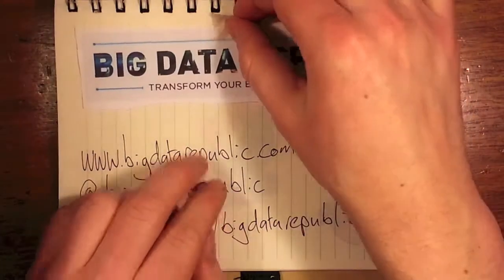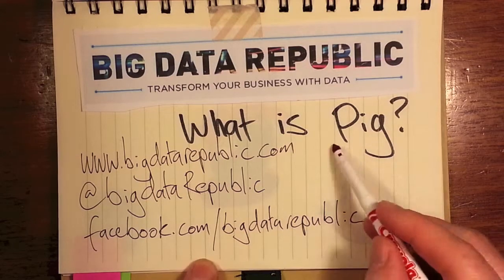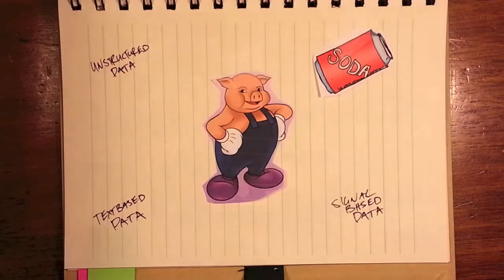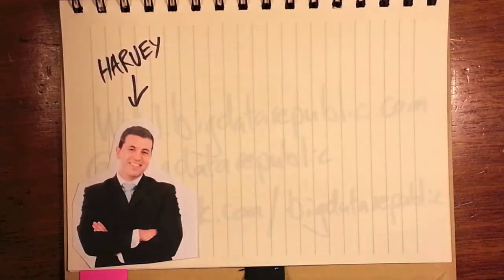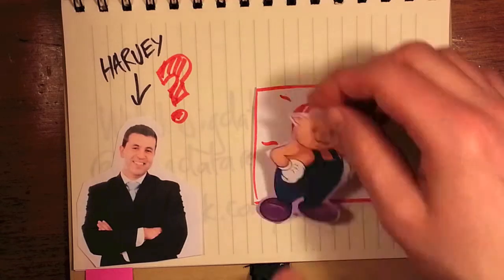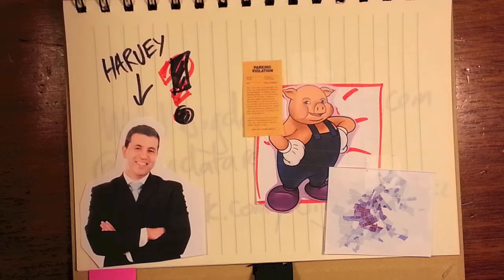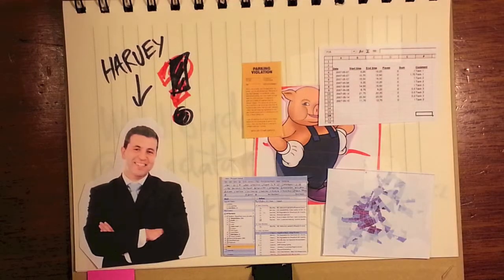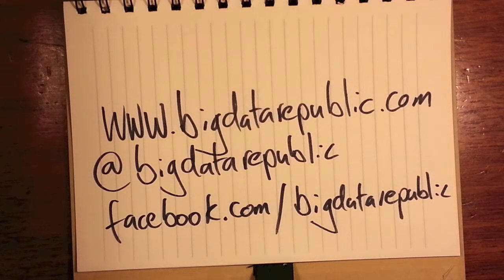What is Pig in Hadoop?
Big Data Explained: What Is Pig?
Pig basically simplifies the processes needed to get analytics done through Hadoop on your big data sets.
Like the animal, Pig is not a fussy eater, getting its name from its ability to crunch through data, no matter what form it takes. It acts as a scripting interface to Hadoop, meaning a lack of MapReduce programming experience won't hold you back.

Example: Harvey works in a government office, looking to formulate new solutions for his city's parking problems. He knows how to use data, but writing his own mapper and reduce functions is a little beyond him.

Luckily, he's been set up with access to the databases through Pig, meaning he can draw on sources like parking ticket records and population density maps. Taking advantage of Pig's eat-anything attitude, he can also mine topics from a call for email suggestions his department sent to local residents, as well as sensor information about the amount of traffic on the roads. In spite of his limited programming capabilities, Pig allows Harvey to query these data sets and sketch out some draft suggestions he can use to alleviate the local parking problems.